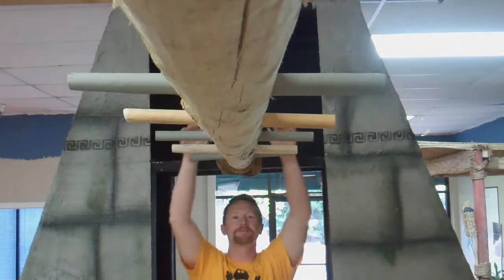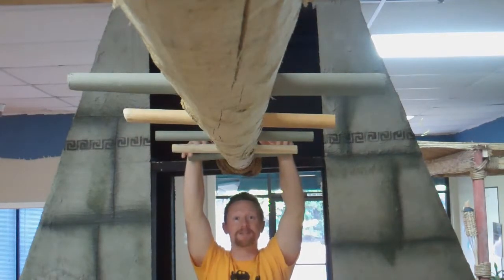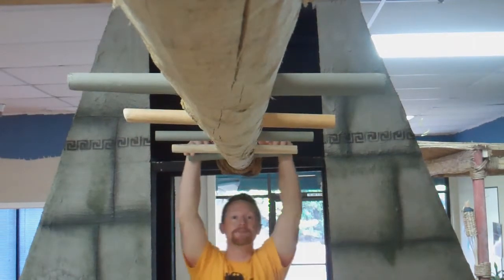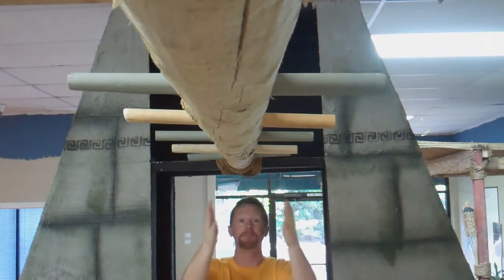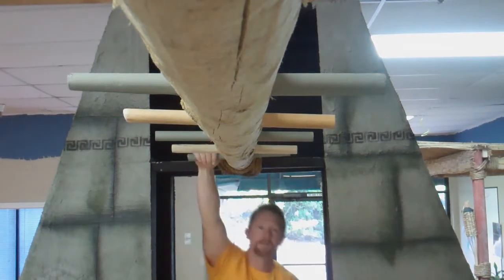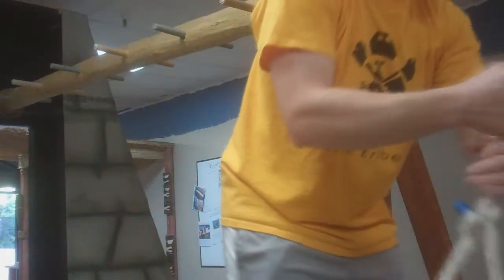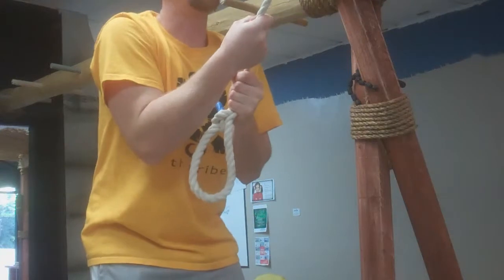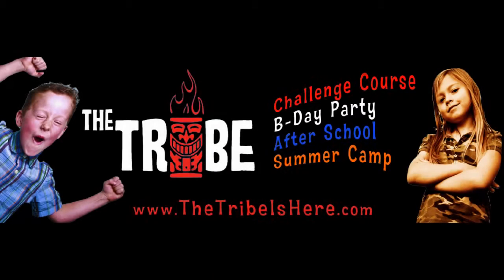The Kids Tribe Tip: Temple Challenge, Monkey Traverse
The Kids Tribe Shingle Springs 95682. Sensai Chris gives Tribe Tips for traversing The Temple's Monkey Traverse challenge. Kids activities leadership classes after school b-day party